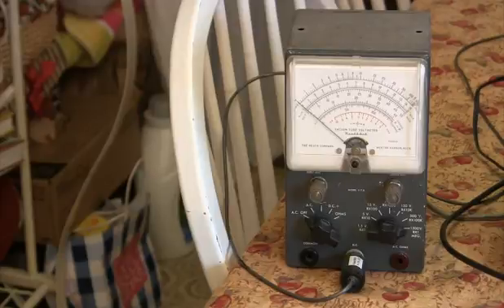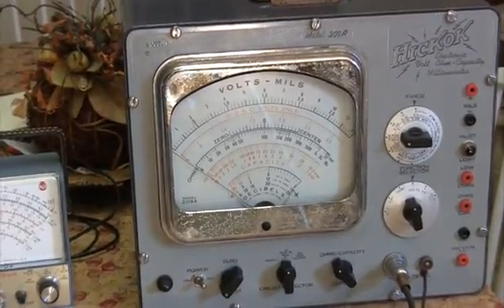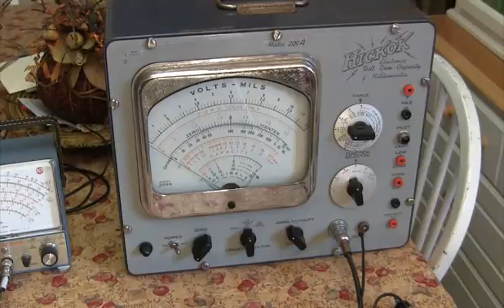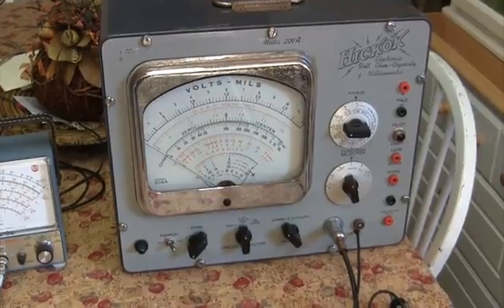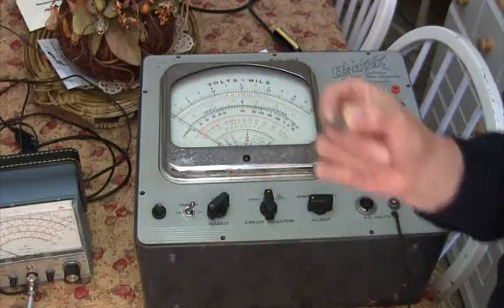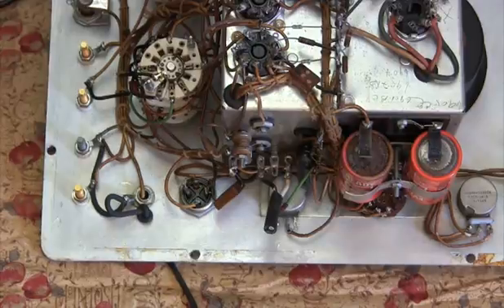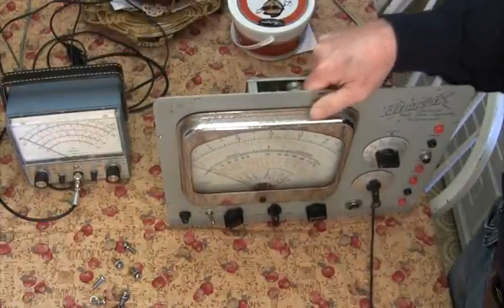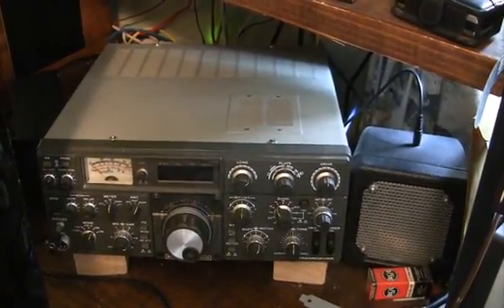New equipment un-boxing, (sort of)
I got a new, (to me), vintage piece of test equipment. Never have heard of this model. I could use some advice on weather or not I should restore it or re-sell it.
If you want a surprise..., then don't look at the comments below first.
Huh... I uploaded this @ 720p. Anyone know why highest resolution is only @ 360p?